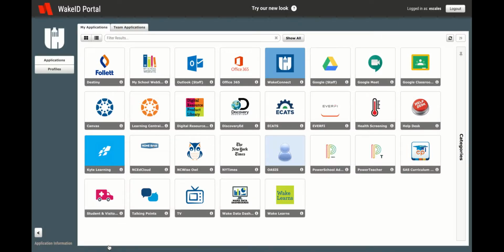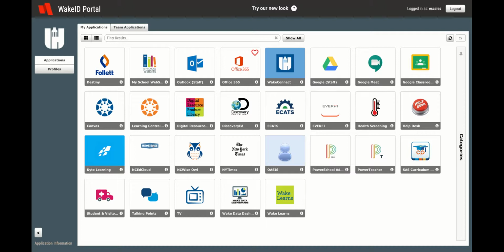Office 356 (using and installing)